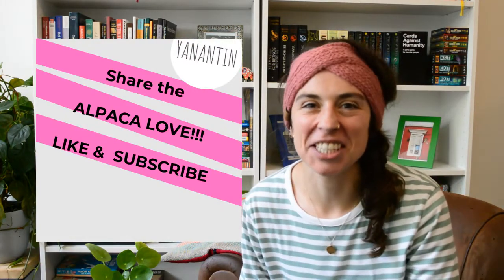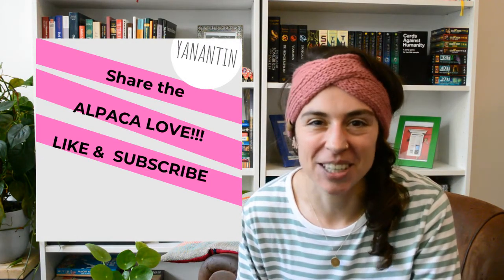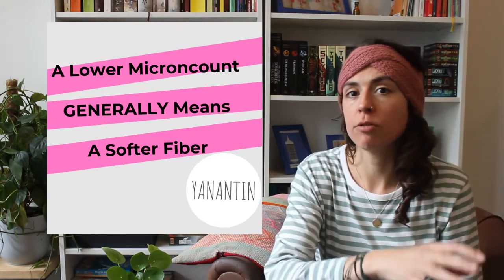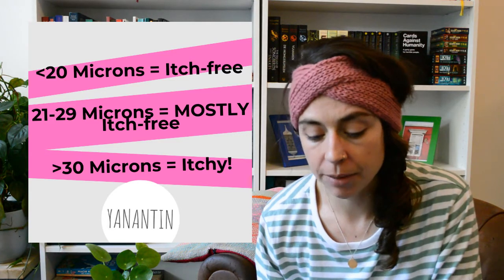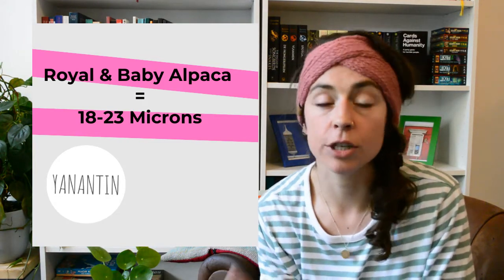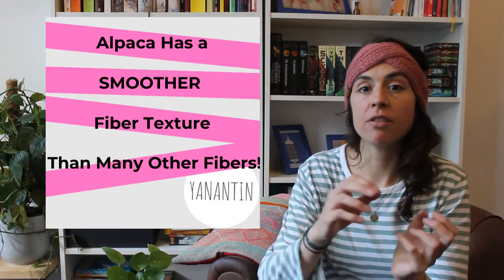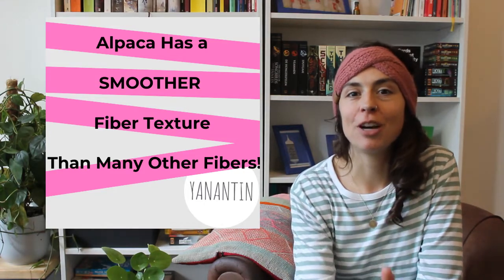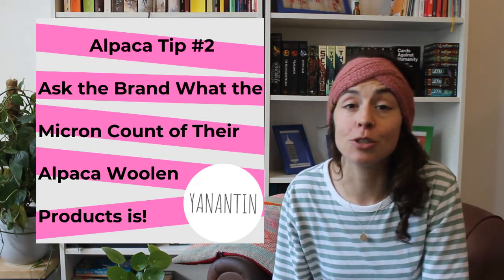Is Alpaca Wool ITCHY or ITCH-FREE? || Microns & Prickle-Factor Explained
If you have a sensitive skin and you can wear regular wool, alpaca wool MIGHT be a solution for you!

Baby Alpaca and Royal Alpaca are both categories of alpaca wool with an incredibly fine fiber! And a fine fiber often means a soft fiber.

Yanantin Alpaca is a sustainable brand of alpaca woolen products. Yanantin stands for slow fashion and quality. All items are made by women in Bolivia.

The goal is to empower them.